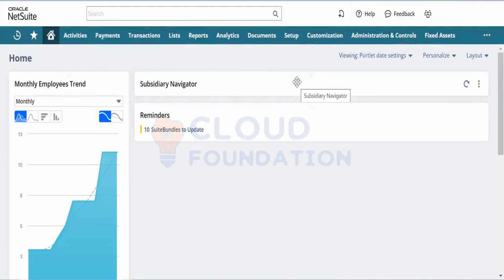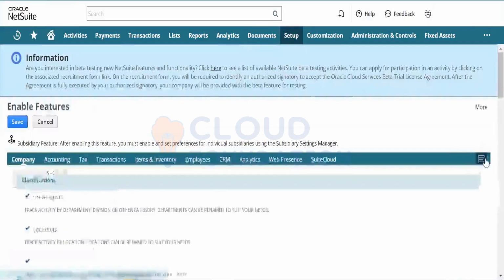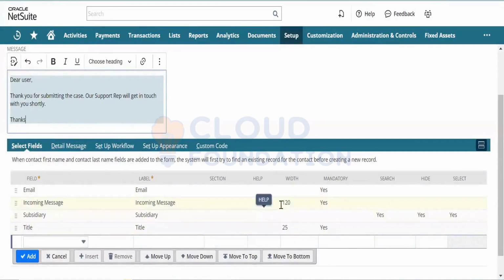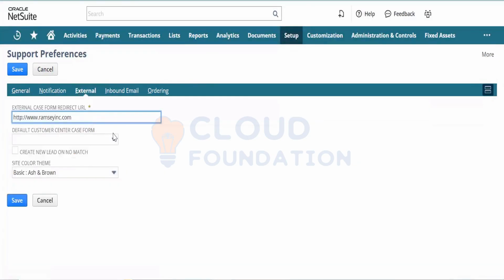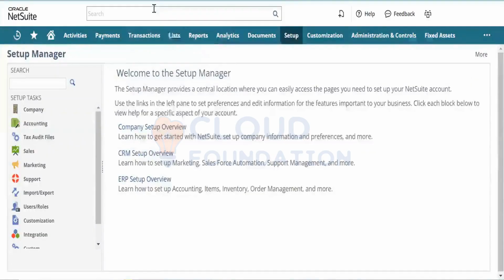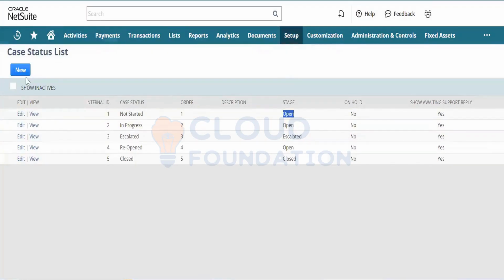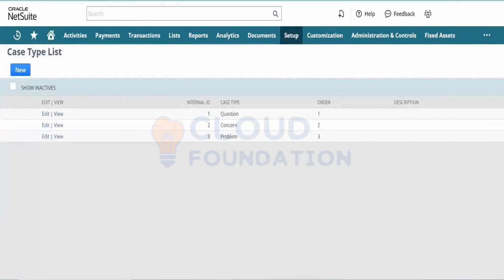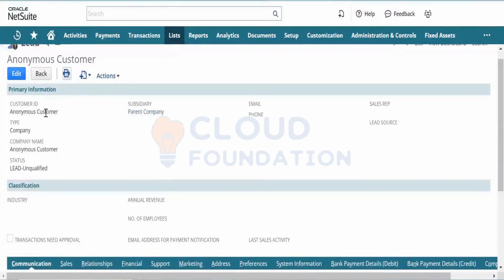NetSuite Lead to Code Process|NetSuite Tutorial for beginners|CloudFoundation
🎯 In this video, we break down the entire "Lead to Code" process in NetSuite 🖥️! This comprehensive guide will help beginners understand how to manage your sales process efficiently, from lead generation all the way to coding in NetSuite. 🚀

✨ What you’ll learn:

1️⃣ Understanding the Lead to Code Process
   📋 Discover how leads are captured and tracked in NetSuite.
   🔄 The seamless transition from lead to customer order.

2️⃣ How NetSuite Handles Sales Orders
   🏷️ From opportunities to quotes, we’ll show you how NetSuite automates the process.
   🧩 Simplifying the sales journey for your team with clear, step-by-step guidance.

3️⃣ NetSuite Code Process Explained
   🖥️ Learn the nuances of the coding process in NetSuite to ensure smooth order fulfillment.
   💡 Best practices for managing your product and pricing catalog.

4️⃣ NetSuite for Beginners
   🎓 If you're new to NetSuite, this tutorial will walk you through every step, ensuring you’re confident in navigating the platform.
   📚 Tips, tricks, and key features you need to master!

learn more,

- Lead to Code Process in NetSuite
- NetSuite Sales Order Management
- NetSuite Tutorial for Beginners
- NetSuite Sales Process Automation
- NetSuite ERP
- NetSuite Code Process Explained
- Lead Capture in NetSuite
- NetSuite Opportunity Management
- NetSuite Sales Process Optimization